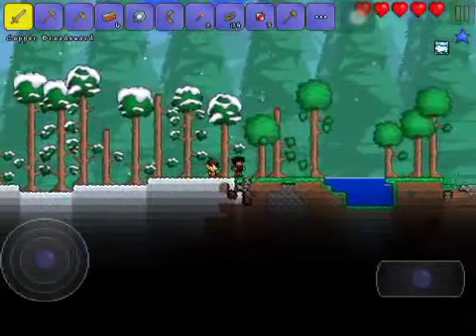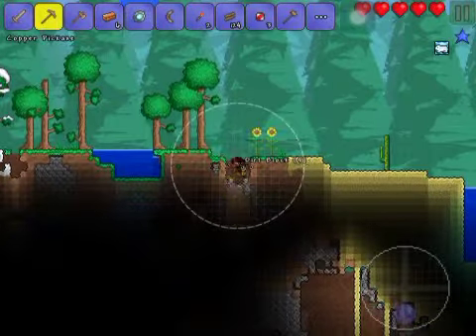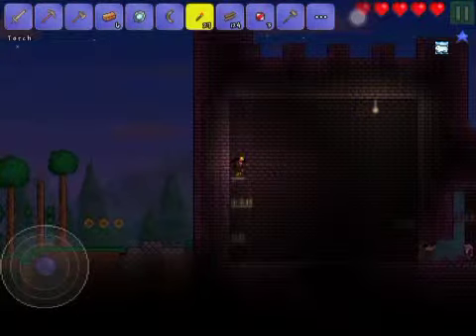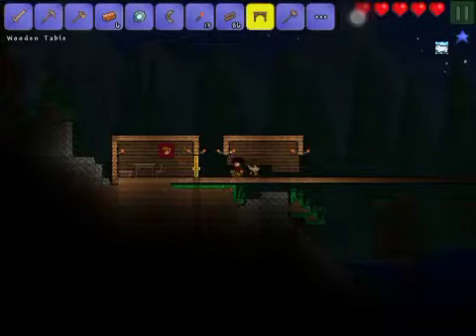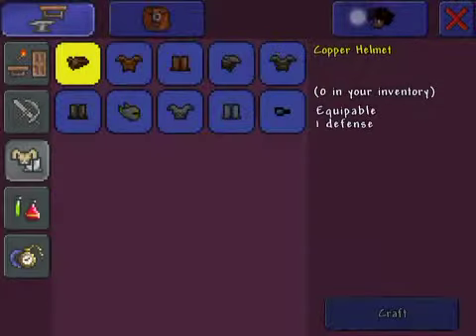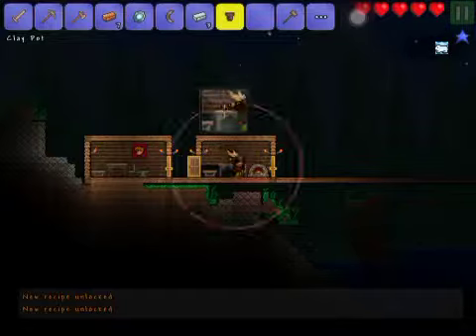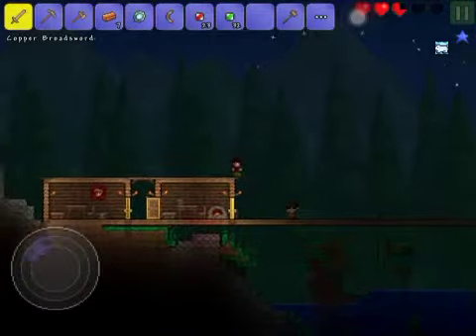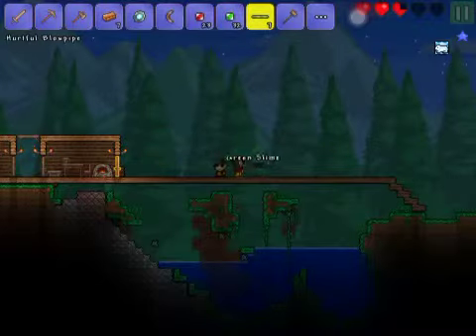Terraria let's play Ep.2